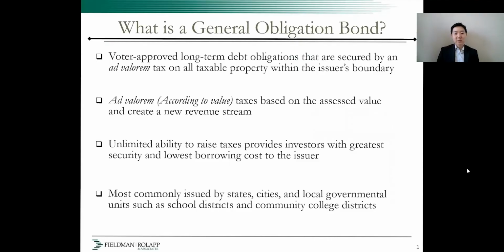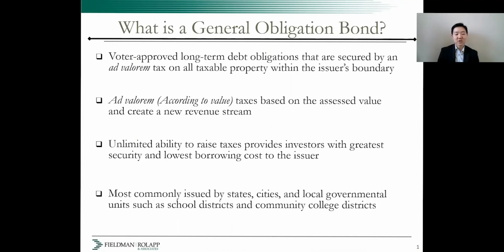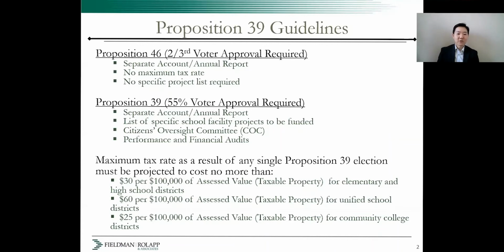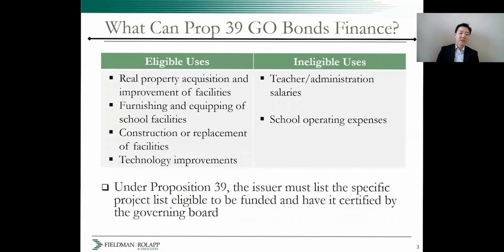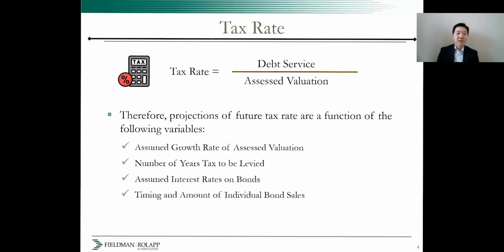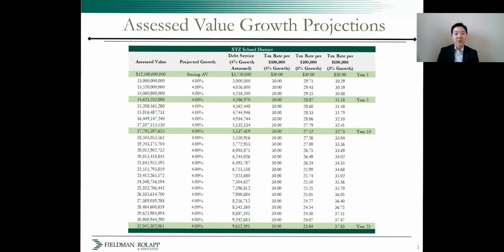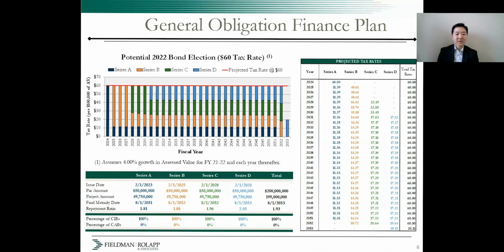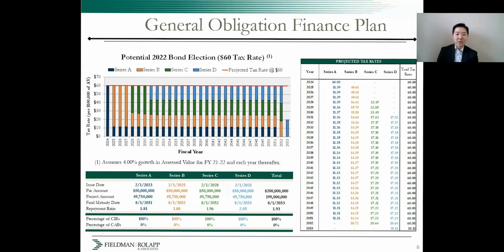Public Finance Fundamentals: Introduction of K-14 General Obligation Bonds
Important Information: Please Read: Neither Fieldman Rolapp & Associates, Inc. or our guest is advising or recommending any action be taken by anyone viewing this presentation with respect to any prospective, new or existing municipal financial products or issuance of municipal securities (including with respect to the structure, timing, terms and other similar matters concerning such financial products or issues).  The material in this presentation is meant to be general information about municipal securities market.
Viewers of this presentation should discuss any information and material contained in this presentation with any and all internal and/or external advisors and experts, including their own municipal advisors, that they deem appropriate before acting on the information and material.